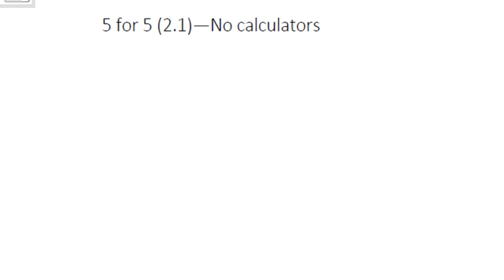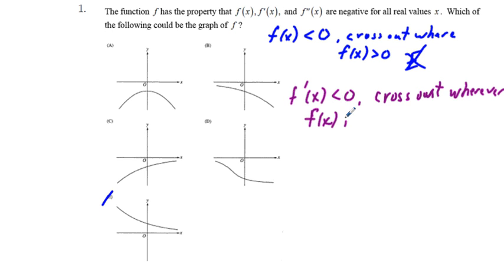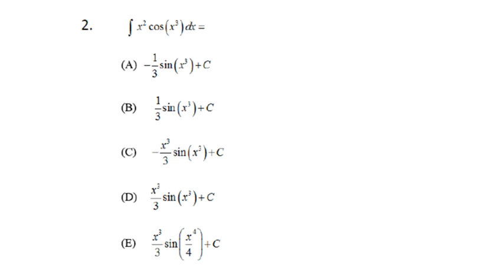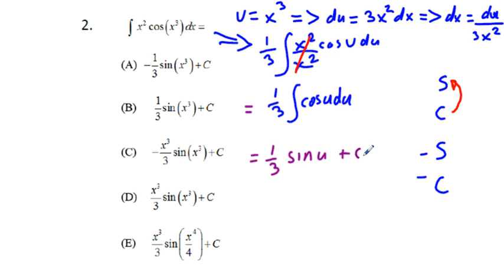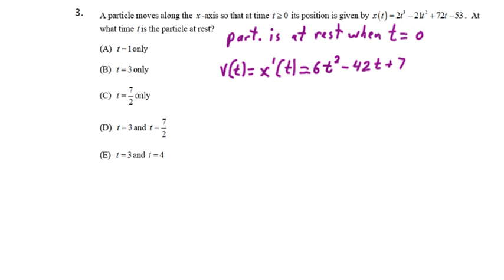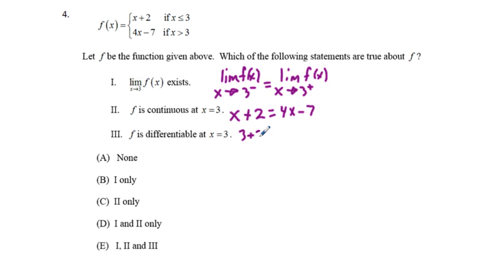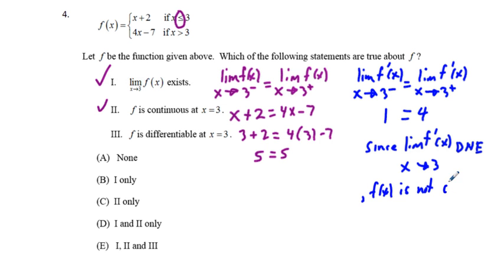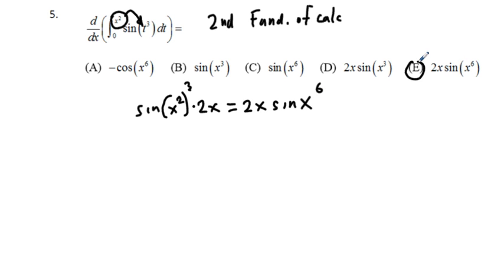Calculus Review 5 for 5 2.1 Multiple Choice Problems No Calculator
5 past AP test problems.  The purpose of the short quiz is twofold.  First as a review of some of what is tested on the AP exam.  Secondly, to go through 5 problems of varying difficulty to gauge readiness for the test.